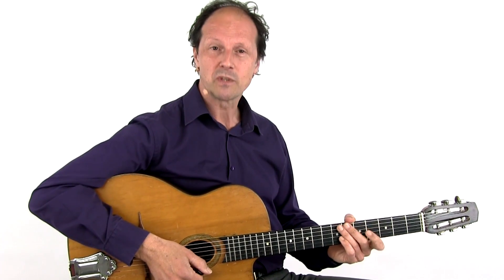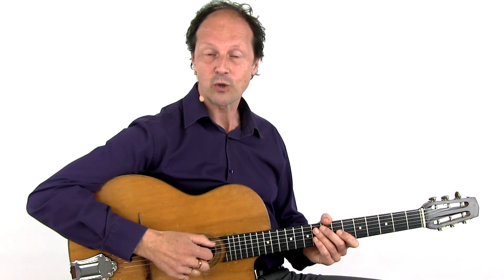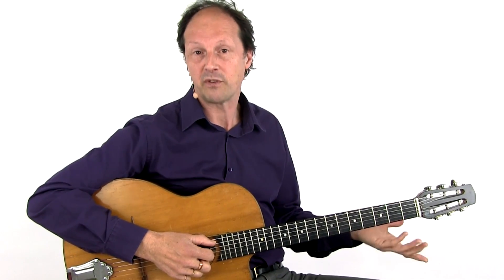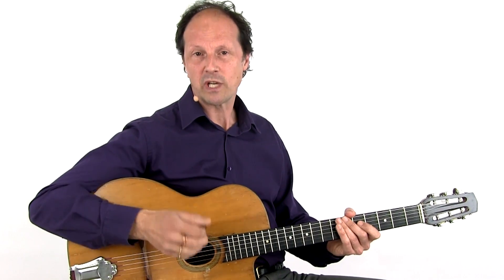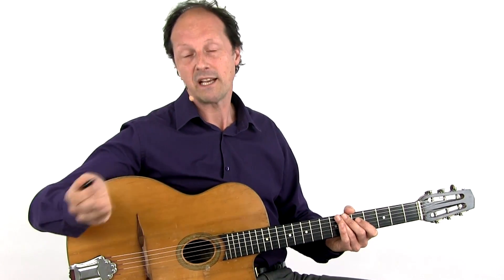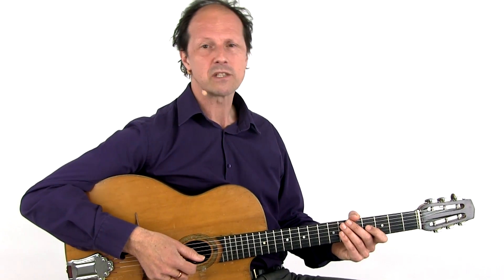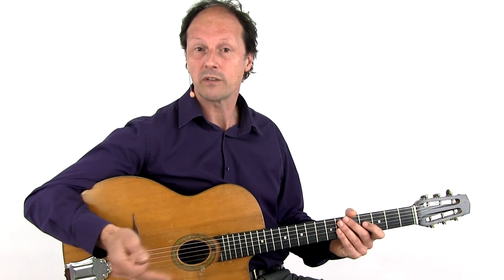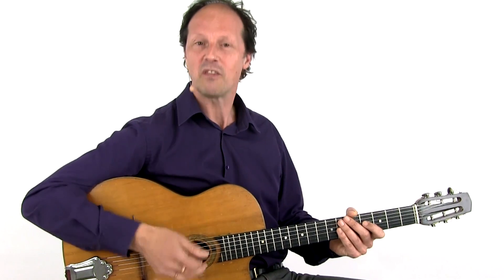Gypsy Jazz Guitar Lesson - Licks And Tricks - Reinier Voet